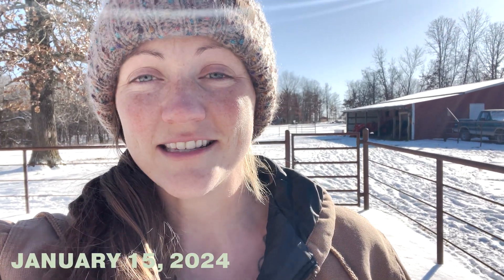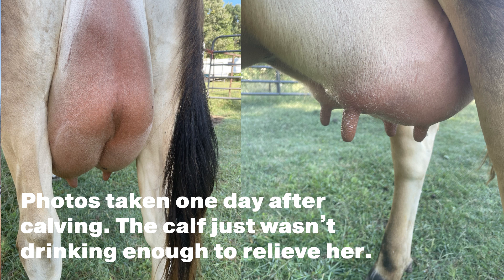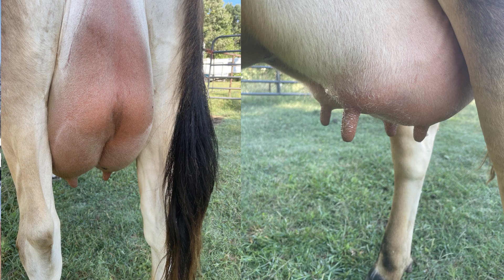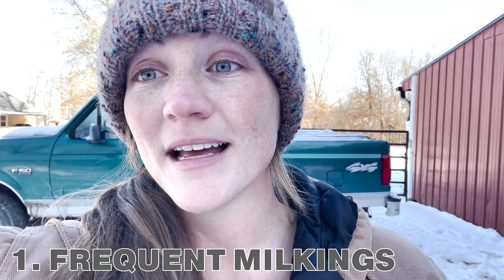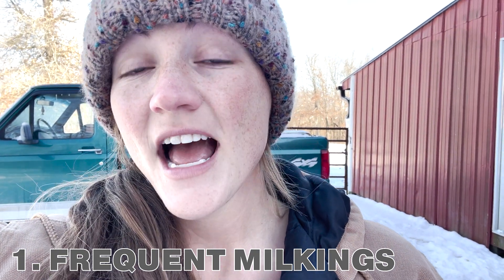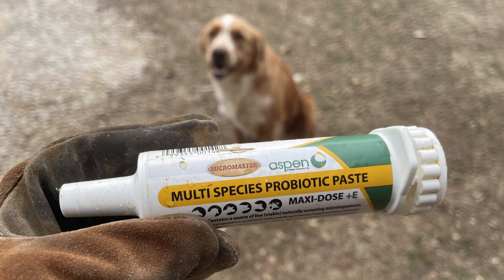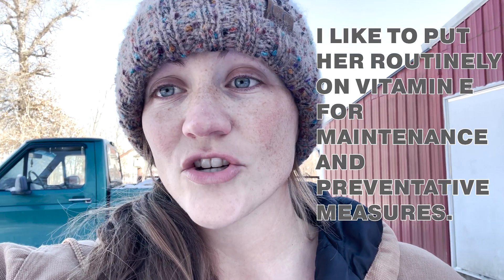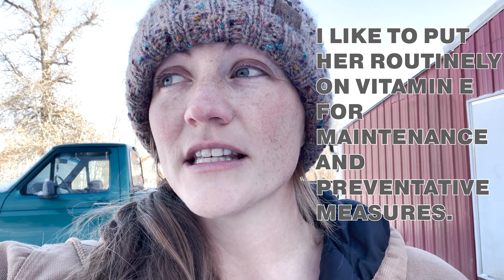How to Clear Up Dairy Cow Mastitis Naturally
You might be surprised to learn that if you find yourself faced with a dairy cow that has mastitis, you don't have to resort to antibiotics right away! This video was impromptu but I wanted to share how we healed up our dairy cow naturally in just a few days. Here are the three things we do to clear up mastitis with our dairy cow.
1. Increase vitamin E
2. Frequent milking (3-4x per day)
3. TLC - put her up in the barn if it's cold and increase hay

Something that I didn't address was that as the cow clears up, I like to do a CMT test. I keep some solution and a paddle on hand now and it's great to confirm if the high somatic cell count has been resolved. Further, you can decide to milk the infected teat(s) separately and dispose of it while keeping the clean milk.